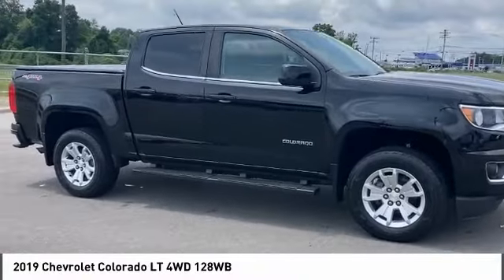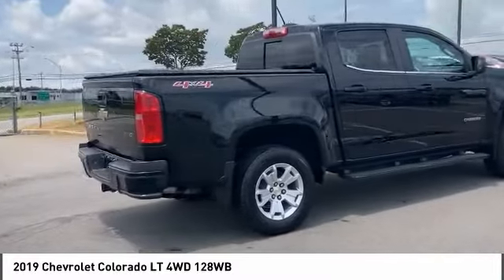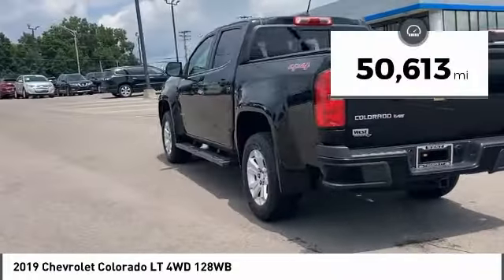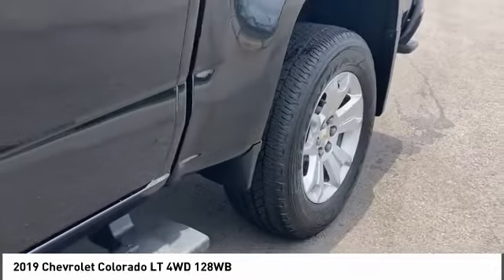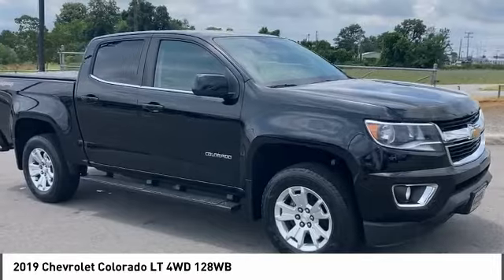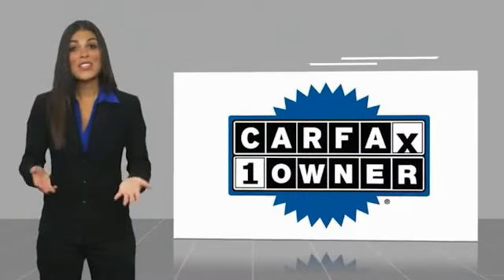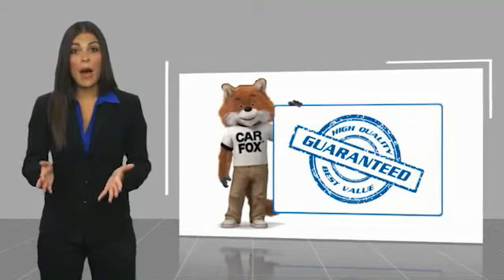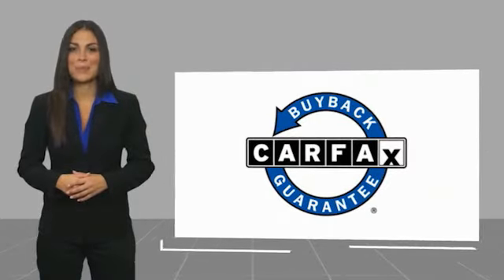2019 Chevrolet Colorado Alcoa TN 219465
2019 Chevrolet Colorado LT 4WD 128WB

West Chevrolet
3450 Airport Highway